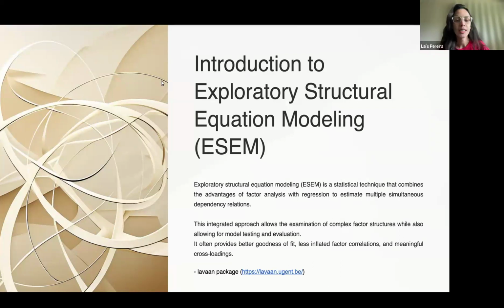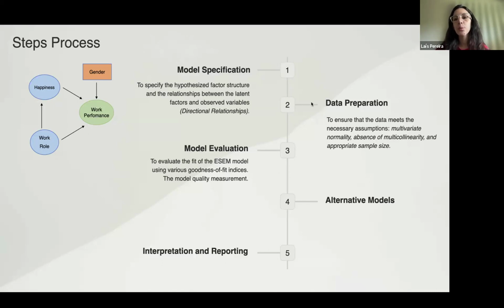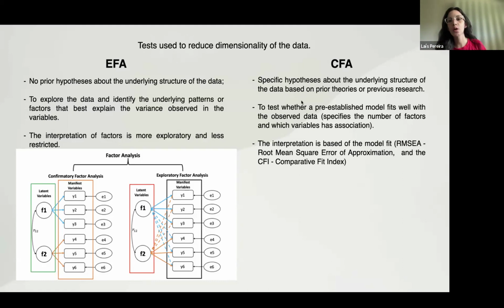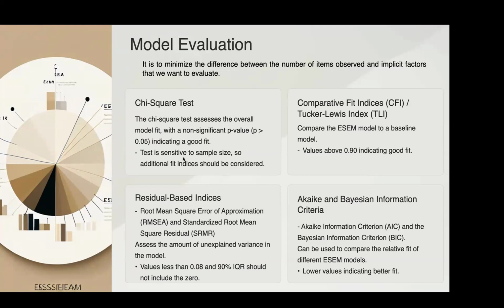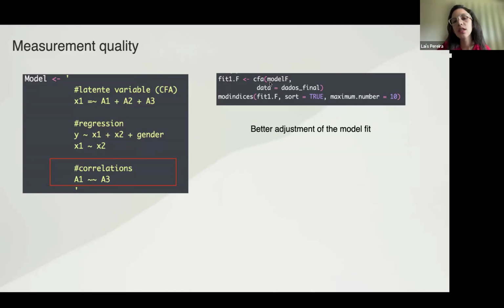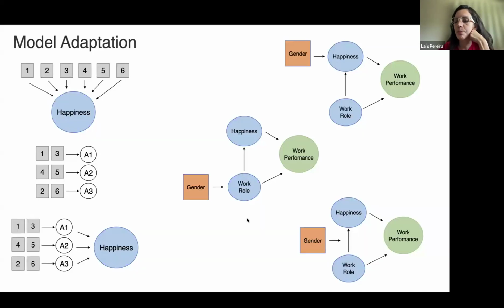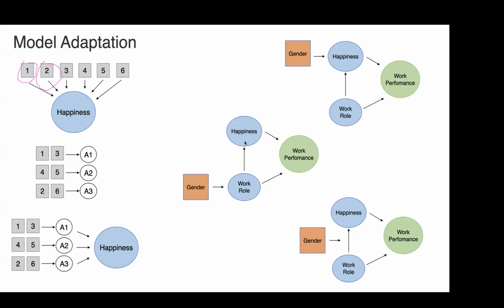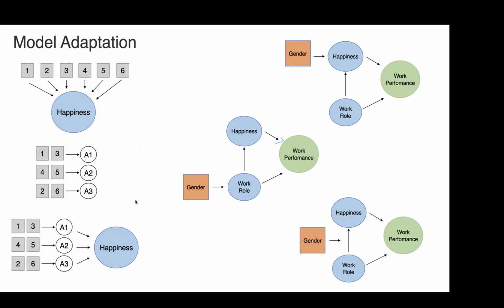Intro to Exploratory Structured Equation Modeling | Res. Methods & Data Science Call, May 21, 2024